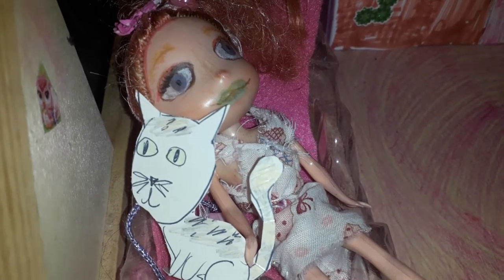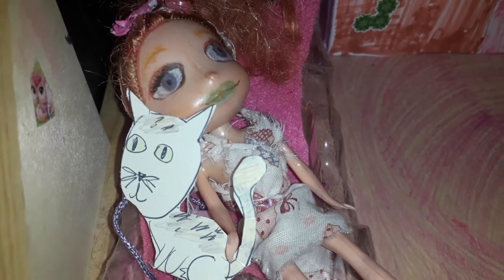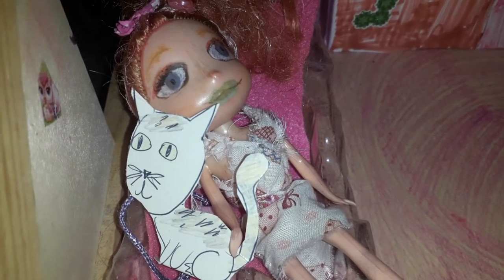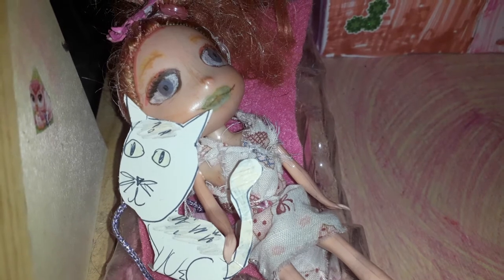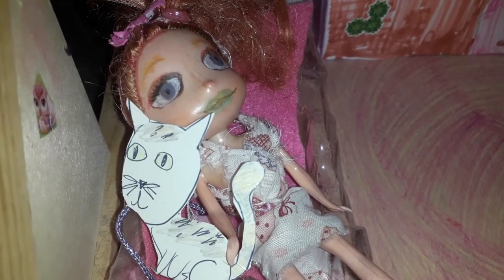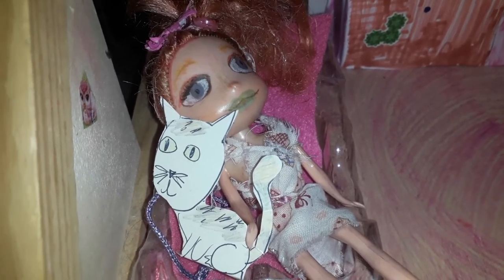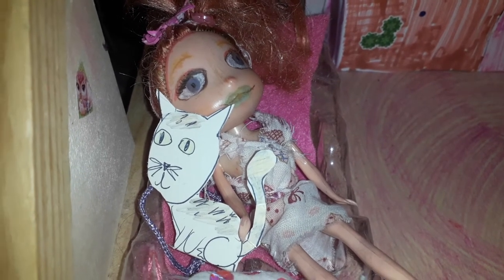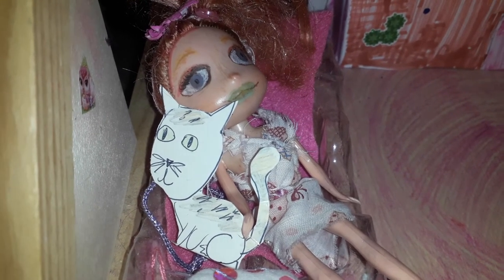Making male Shopppies paper dress up dolls + requests open for you to request one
☆Link to the male Shoppies paper printouts☆